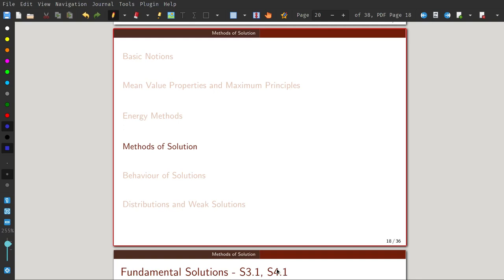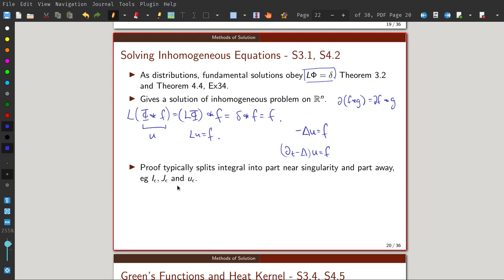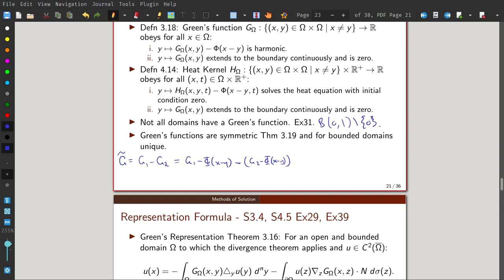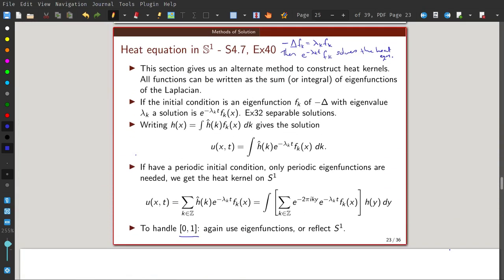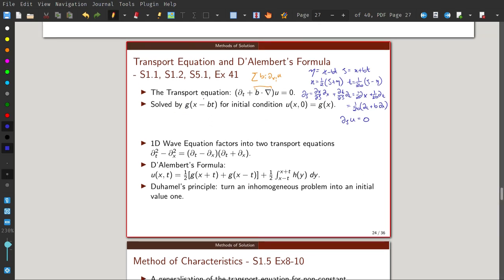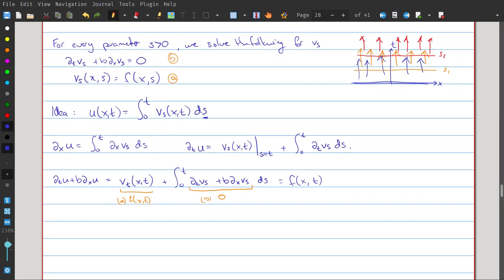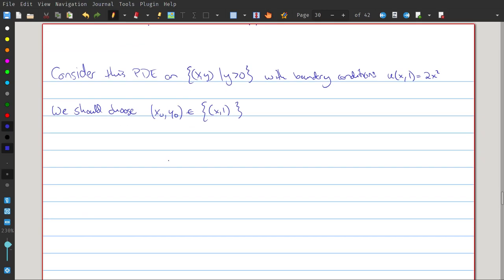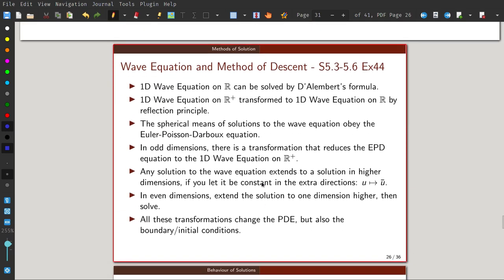Intro PDE Repetition Part 4: Solutions